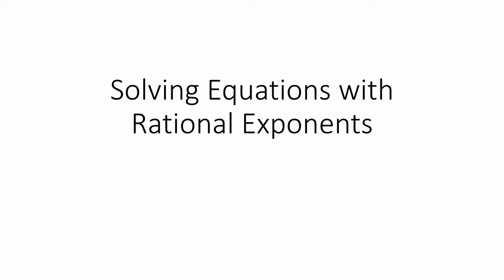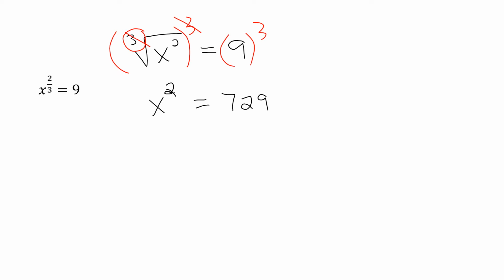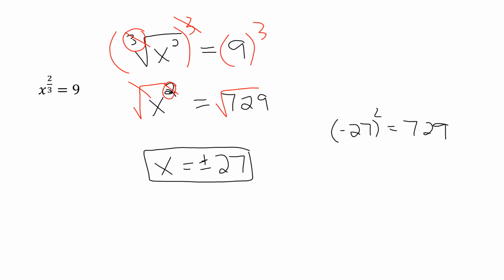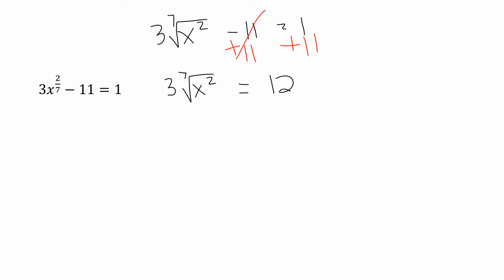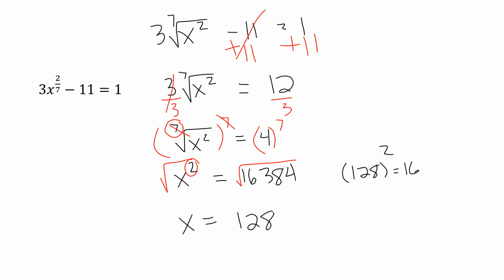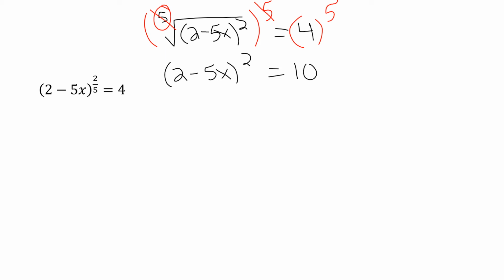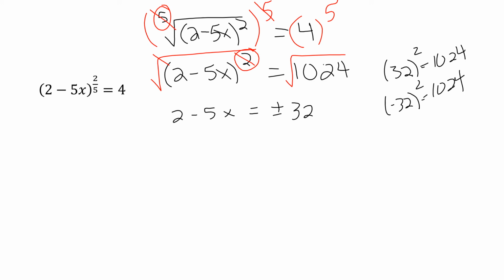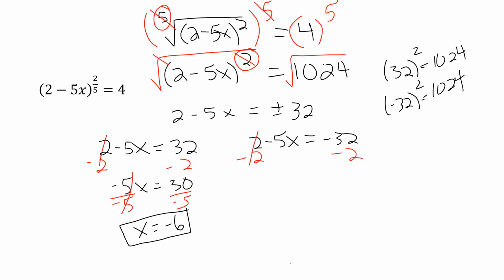Equations with Rational Exponents (2)